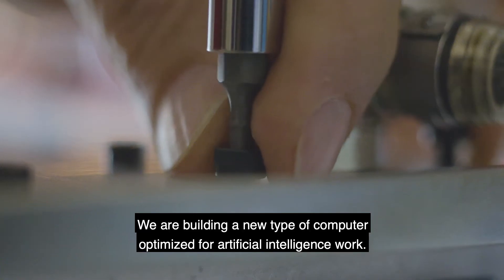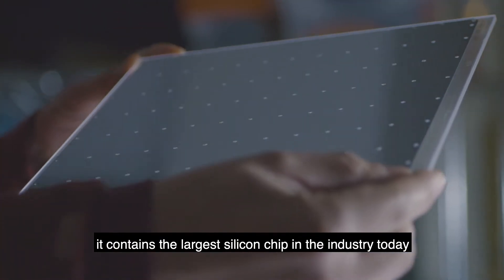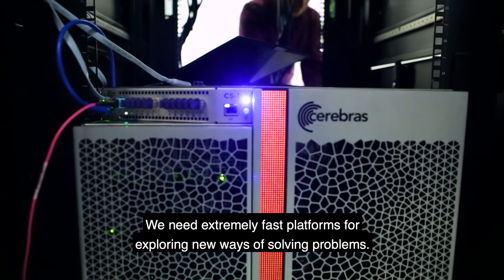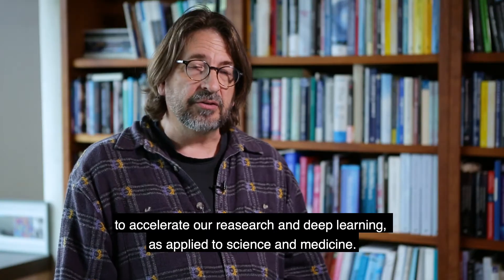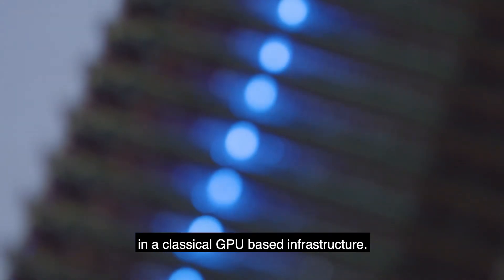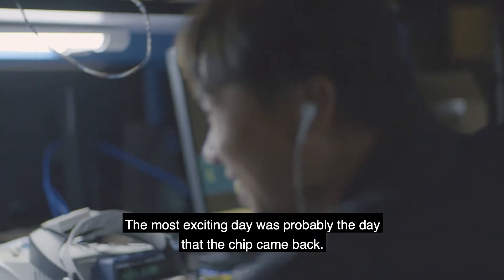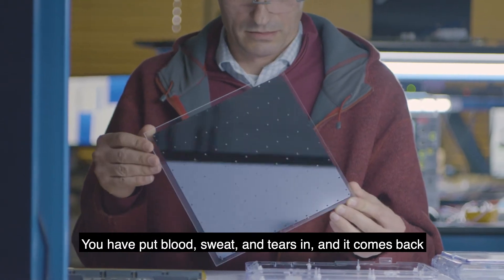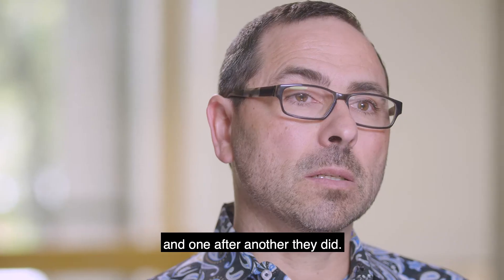Cerebras 2019 with captions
Cerebras unveils the flagship CS-1 product, based on the world's only Wafer-Scale integrated chip, and our partnership with Argonne National Labs.